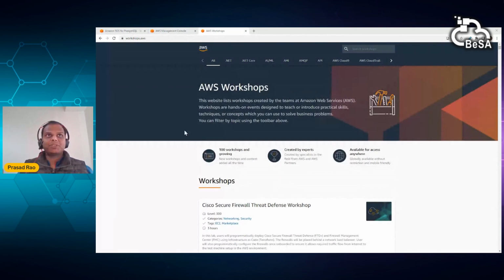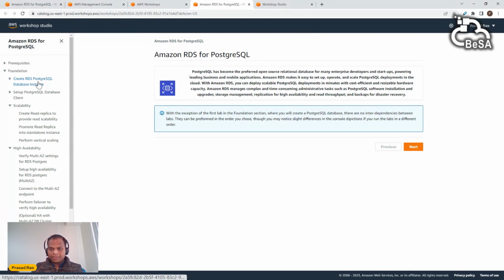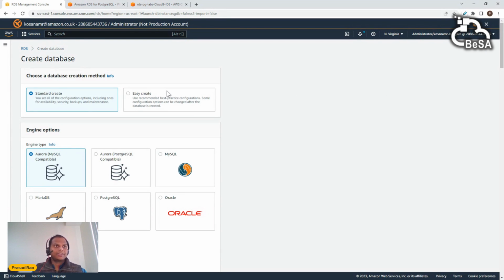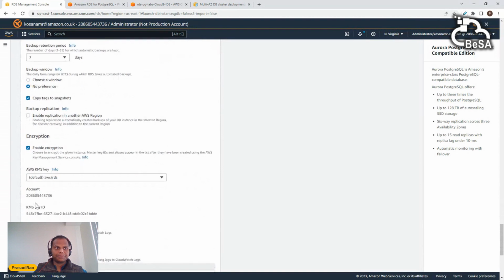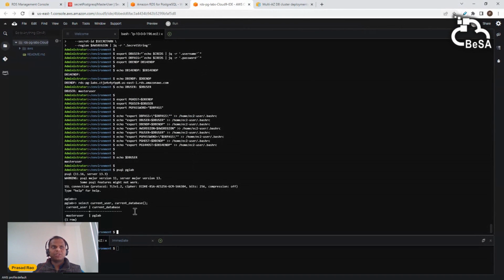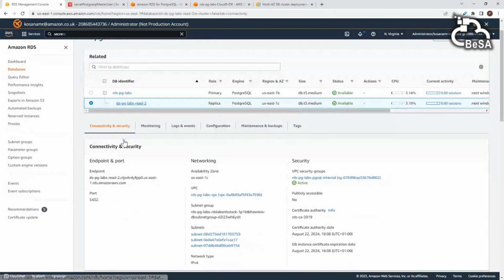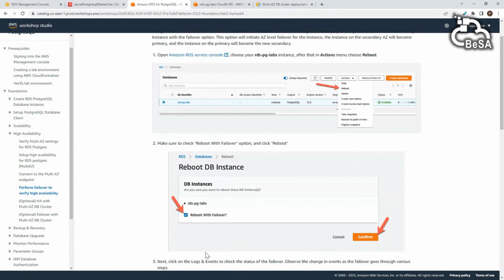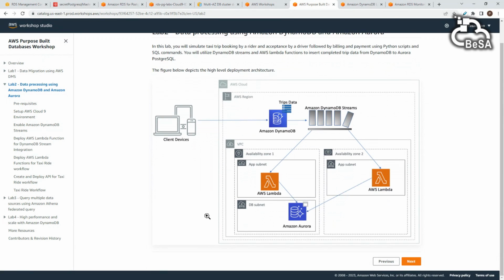Batch 03 - Week 05 - 11 Mar - Hands On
Hands-On
AWS Workshops - Amazon RDS